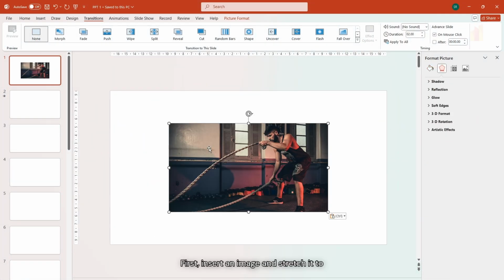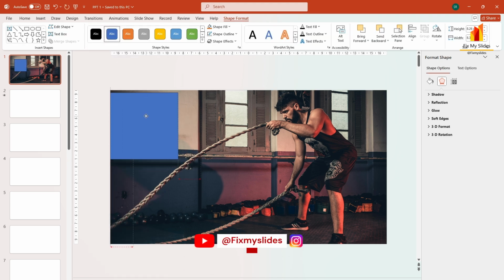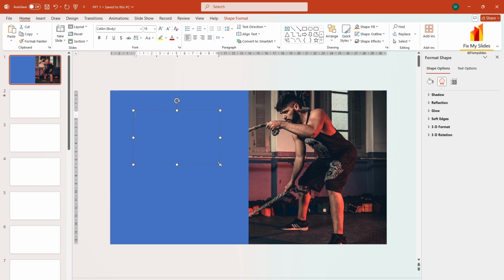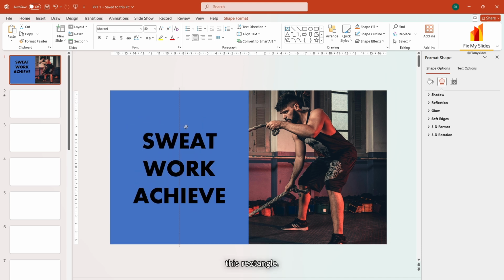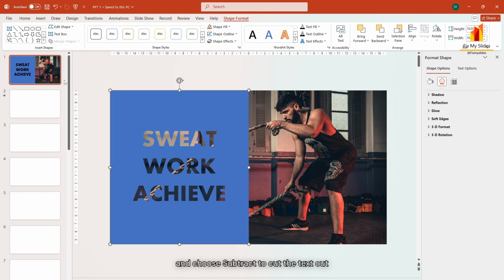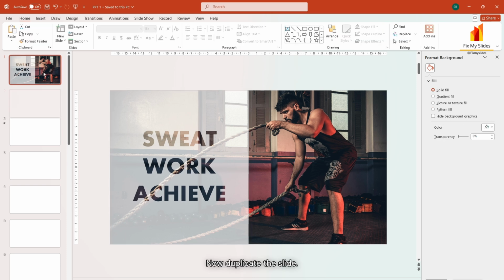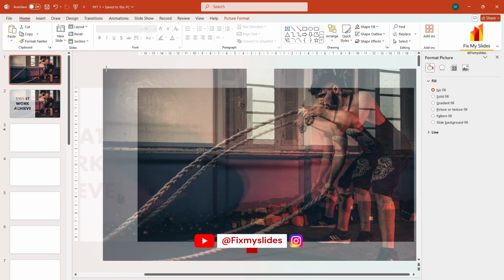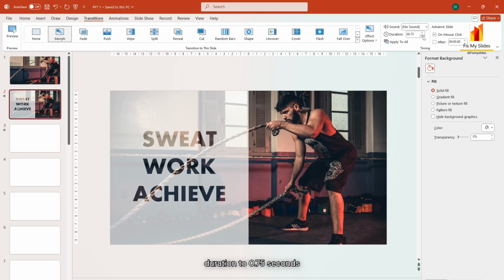PowerPoint Title Slide Makeover: From Boring to Brilliant!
🎥 Learn how to transform boring PowerPoint title slides into professional and engaging introductions that captivate your audience. This step-by-step tutorial covers essential slide design tips and tricks to make your PowerPoint presentations look modern, clean, and impactful.

🎯 What You’ll Learn:
✅ Fixing boring PowerPoint title slides
✅ Professional title slide design hacks
✅ Real-time title slide transformation examples
✅ Tips for choosing fonts, colors, and layouts
✅ How to add visual interest to your title slides

✨ Level up your presentations and make a strong first impression! ✨